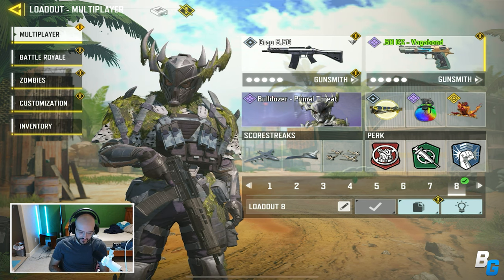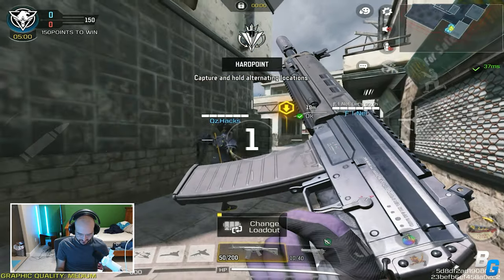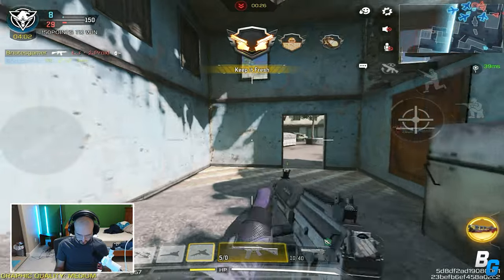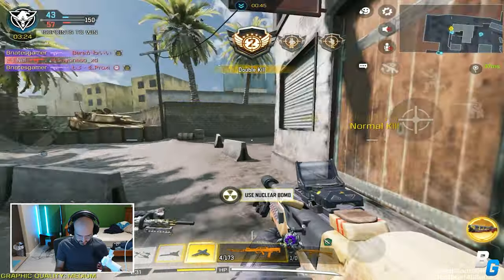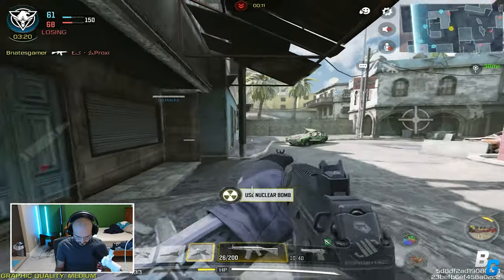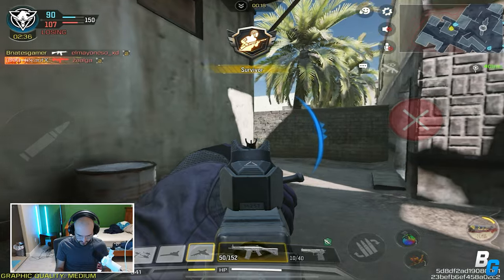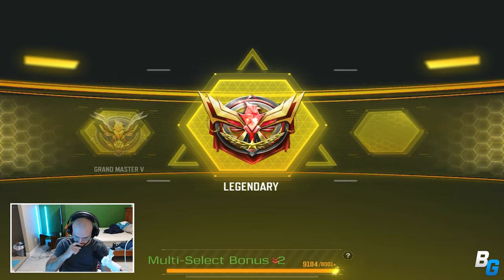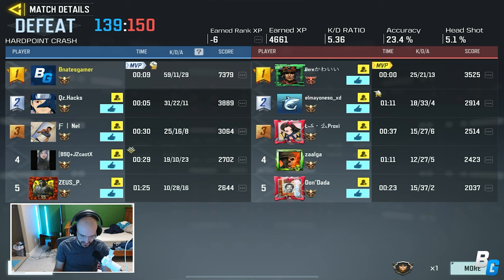59 KILL NUKE in LEGENDARY RANKED with the GRAU ASSAULT RIFLE! (Season 6)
Nuking in LEGENDARY RANKED with the GRAU!